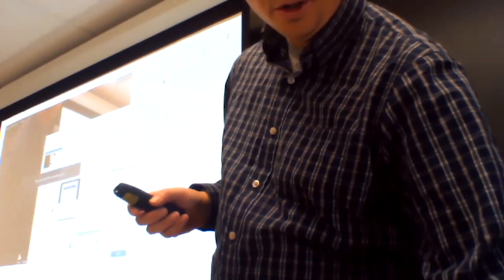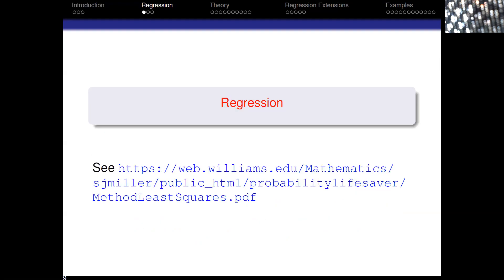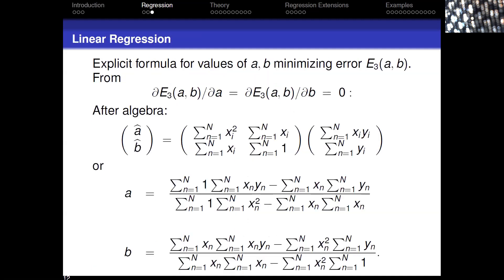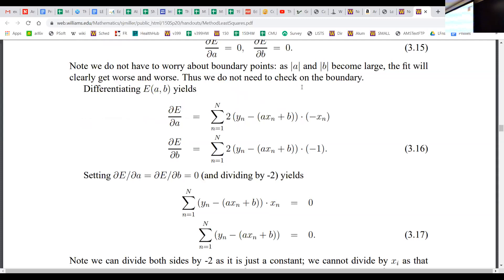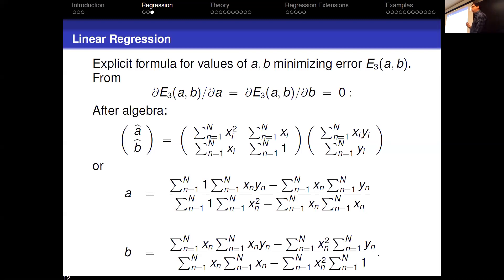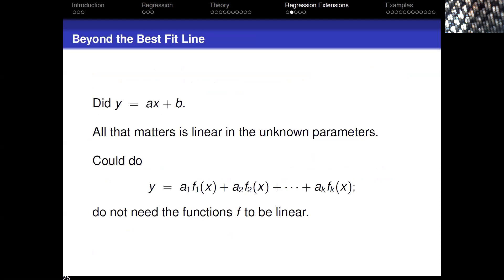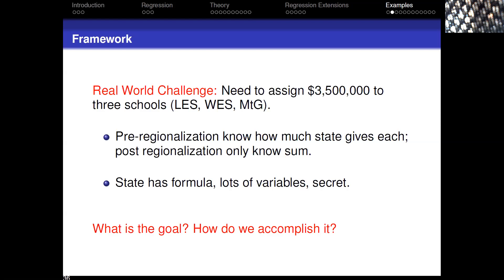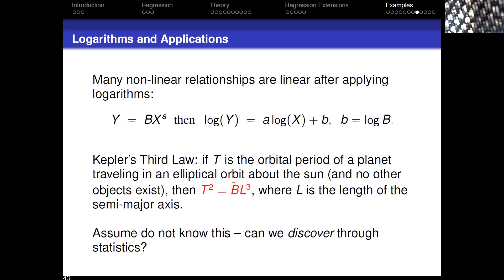Math150Sec1Lec10MethodOfLeastSquares9March2020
Math 150: Multivariable Calculus: Lecture 10: Method of Least Squares: Section 1: Steven J Miller: Williams College